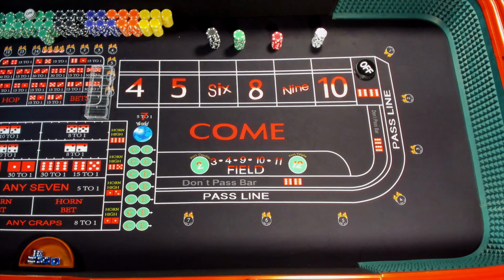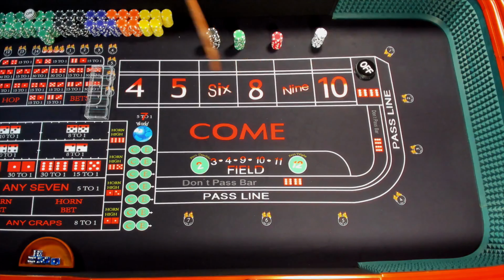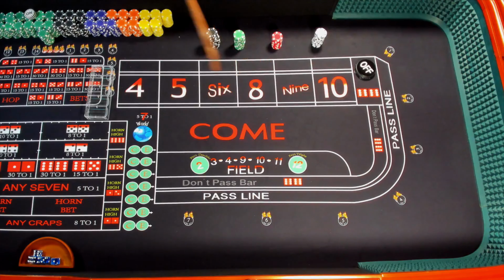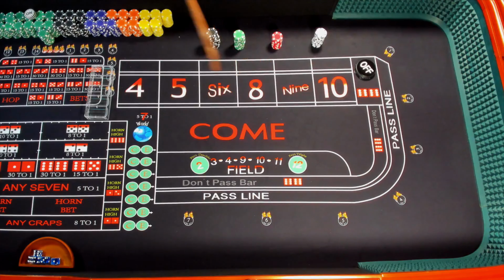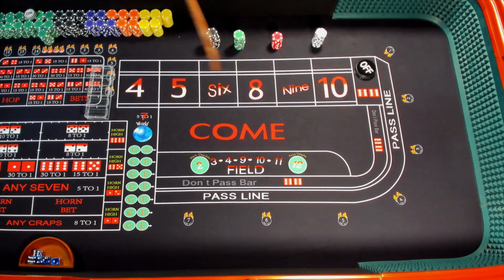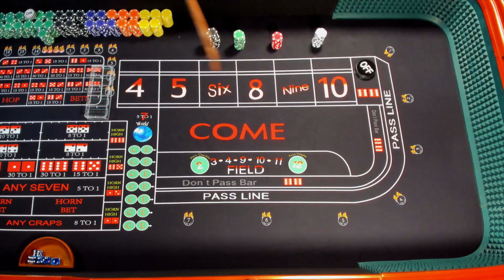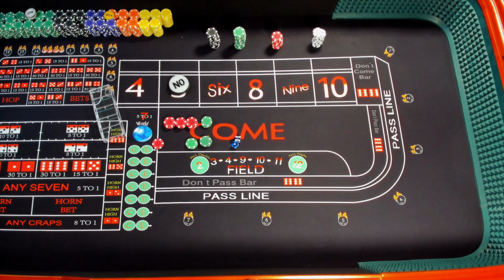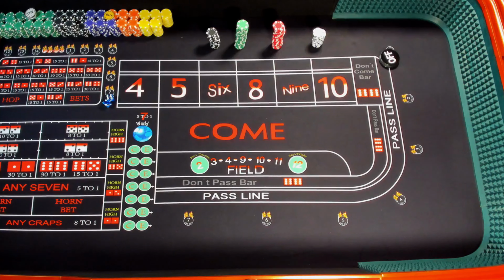Craps Betting Simplified Place Bets vs Buy Bets on Box Numbers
Place bets or buy bets? Learn when to use each and how to maximize your payout on the box numbers at a $25 craps table.

0:00 Introduction to Box Numbers and Betting Types
0:35 Box Number Math – 6, 8, 5, 9, 4, 10 Explained
1:15 Place Bets – Best Practices for 6 and 8
2:00 Why 4 and 10 Should Be Bought, Not Placed
3:10 How to Instruct the Dealer – Clear Bet Communication
4:05 Calculating Payouts – $25 and $60 Examples
5:25 When Buying Makes Sense – Bet Levels and House Edge
6:30 Live Roll Session Begins – Placing 6 & 8, Odds on Point
8:45 Strategy Expands – Adding the 9, Then the 5
10:20 Pressing Bets After Wins – Smart Aggression
13:05 7-Out – What It Teaches About Bet Risk
14:45 Round Two – Adjustments and Live Results
16:00 Pass Line Wins with Odds – Understanding Full Payouts
17:05 Final Roll – Odds, Payouts, and Loss Recap
19:10 Summary – When to Buy vs Place, Payout Rules
21:00 Why Knowing the Math Prevents Dealer Errors
21:50 Real-World Examples – Missing Hot Rolls
22:01 Outro – Preview of Next Episode on Pressing and Hot Roll Management

Description
Craps betting made easy! In this episode of Craps University, we break down everything you need to know about betting on the box numbers using Place Bets and Buy Bets. You'll learn how payouts work, which numbers should always be placed (like 6 and 8), and when it's mathematically better to buy (like 4 and 10—especially at $25 minimums). We walk through live rolls, show real-money examples, explain why you shouldn't buy at low amounts, and even demonstrate how to clearly communicate your bets to dealers. Whetheryou'ree a beginner or looking to sharpen your strategy, this video delivers a complete walkthrough of the best practices at a $25 craps table.

🔸 Understand when to place or buy the 4, 5, 6, 8, 9, and 10
🔸 Learn how dealer communication impacts payouts
🔸 Watch real-life roll demonstrations and learn from the outcomes
🔸 Get payout math made simple – with bet amounts, and you'll get paid
🔸 Avoid common mistakes when buying the 4 and 10 at the wrong levels
🔸 Prepare for your next session with practical strategies
🔸 Discover why pressing bets after hits is a solid long-game move

Join the Craps University community and elevate your casino game today!

Pro Tip
🔸 Only buy the 4 and 10 once your bet reaches $25 or more—buying at $10 or $15 adds unnecessary vig and lowers your returns.

What You Will Learn in the Video
🔸 The difference between Place Bets and Buy Bets on box numbers
🔸 When it makes sense to switch from placing to buying bets
🔸 How payout structures change based on which number you bet
🔸 Proper dealer communication to ensure accuracy
🔸 The math behind smart craps decisions during live play

Video Summary
In this in-depth episode from Craps University,you'lll get a complete comparison between Place Bets and Buy Bets on box numbers—focusing on the 4, 5, 6, 8, 9, and 10. We walk through everything from basic payout math to live betting strategy at a $25 craps table. You'lll see the results of real rolls and how to manage your bankroll mid-session. Whetheryou'ree new to craps or refining your game, this video delivers simplified explanations with advanced insights to boost your craps skills and confidence.

🔸 Ask questions in the comments and request future episodes
🔸 Join the conversation to sharpen your edge and make smarter bets